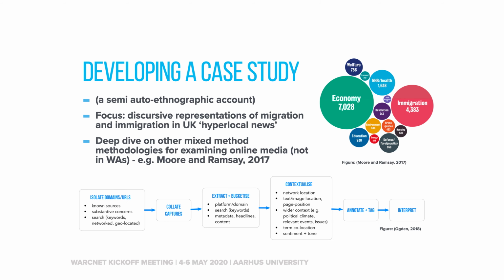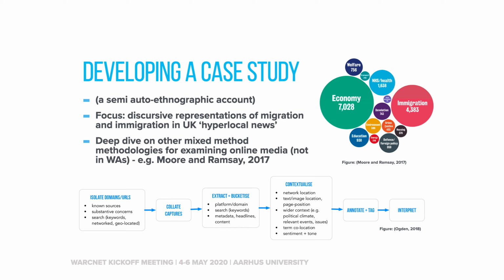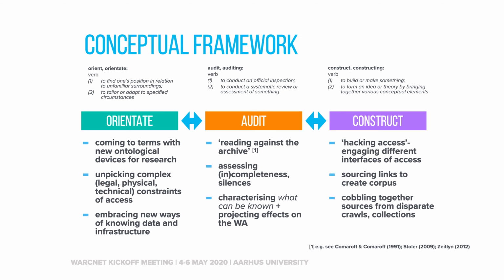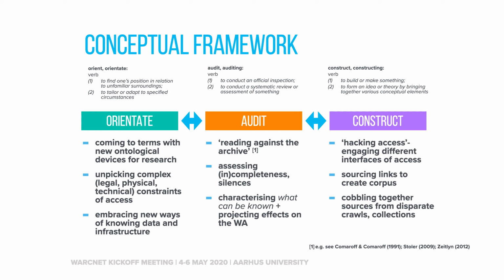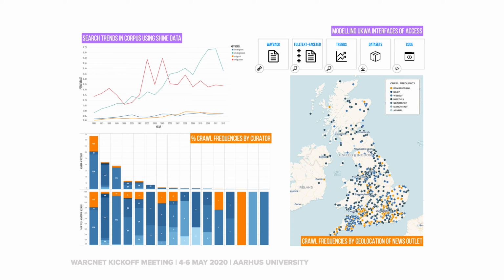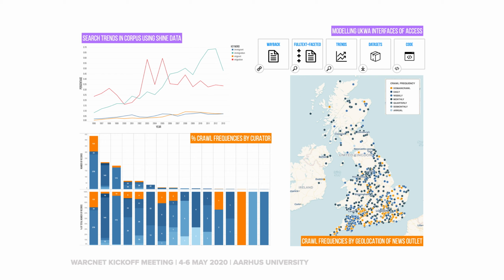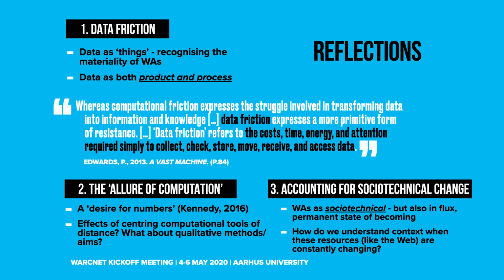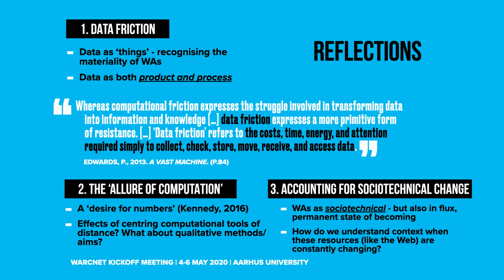Tuesday 5 May: Data Friction, Context and the 'Allure of Computation', Jessica Ogden, U Southhampton